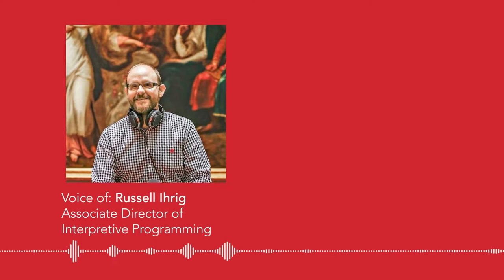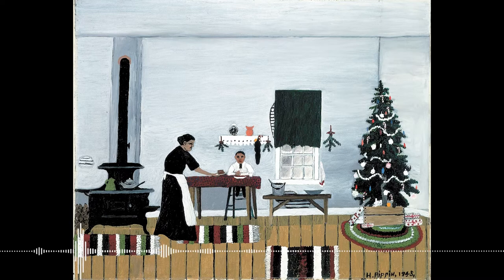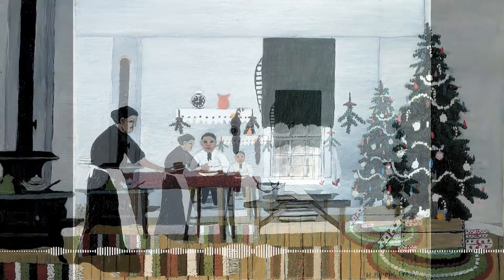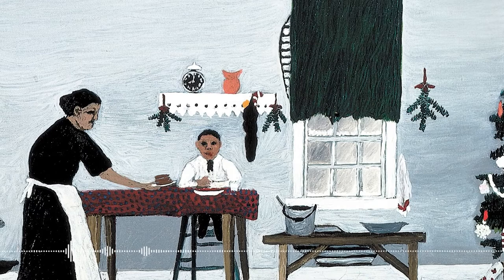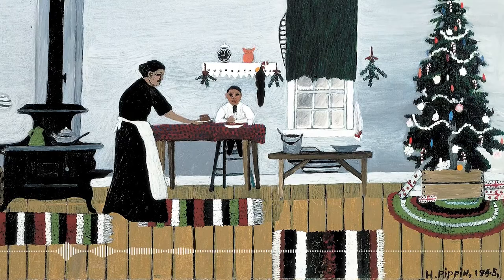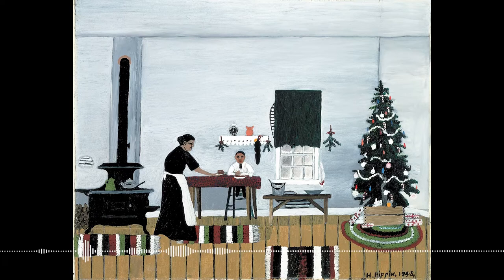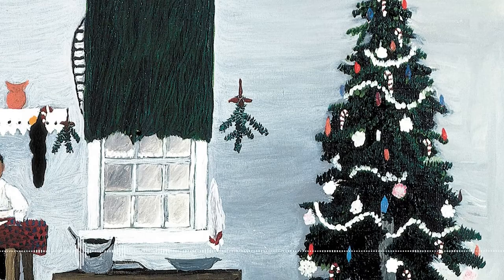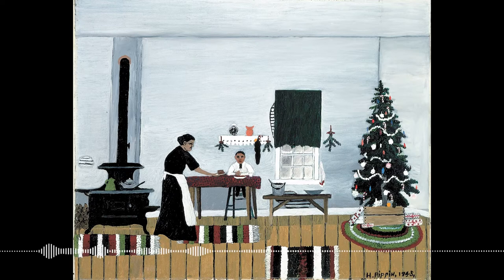CAM Look | Christmas Morning, Breakfast (from Art Palace Podcast 81) | 12.24.21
Happy Holidays! For the next few days, we are going to share excerpts from our Art Palace podcast, episode 81. In this episode we invited film-critic and writer, tt stern-enzi, to imagine holiday movies based on artworks in our collection. Today, we’re imagining a film based on “Christmas Morning, Breakfast” by Horace Pippin.

Horace Pippin (1888–1946), United States, “Christmas Morning, Breakfast,” 1945, oil on canvas, The Edwin and Virginia Irwin Memorial, 1959.47